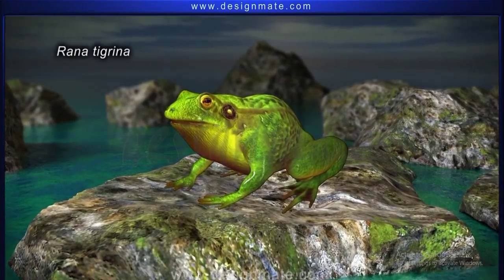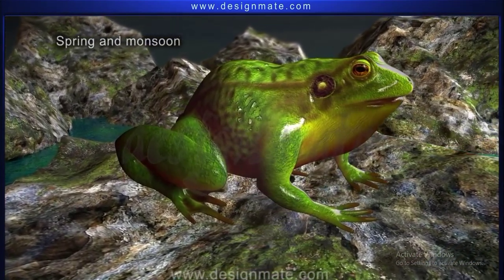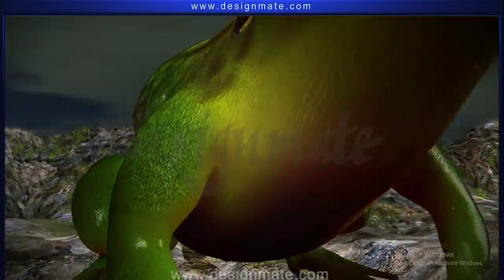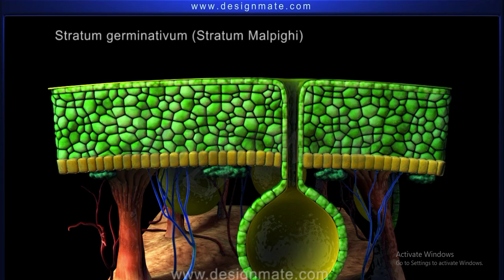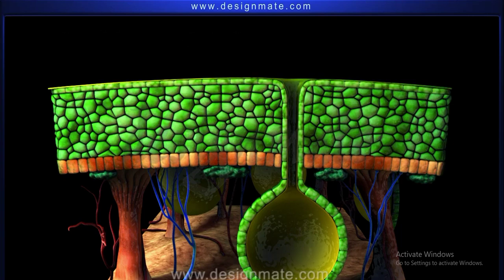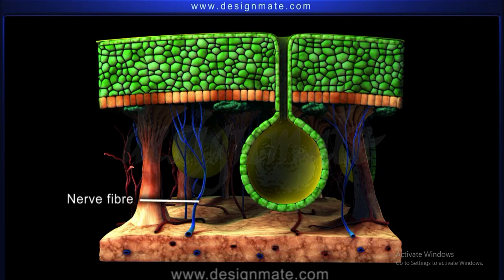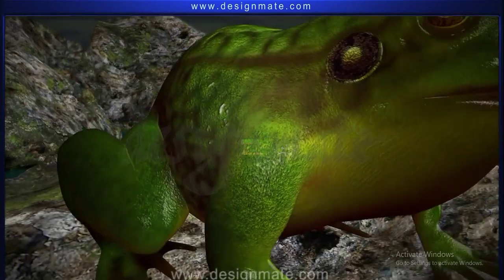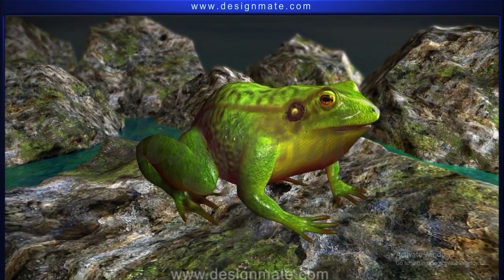Frog Skin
Welcome to Eschooly! In this video, we delve into the fascinating world of amphibian anatomy by exploring the longitudinal section (L.S.) of a frog's brain. Join us as we break down the complex structures and functions of this crucial organ, highlighting its importance in the frog's nervous system.

Key Topics Covered:

Overview of the frog's brain anatomy
Detailed examination of the longitudinal section (L.S.)
Functions of major brain regions in frogs
Comparisons with other vertebrates
This video is perfect for students, educators, and anyone interested in biology and anatomy.

Chapters:
0:00 Introduction
1:30 Frog Brain Overview
3:45 Longitudinal Section (L.S.) Analysis
7:20 Major Brain Regions and Functions
12:10 Comparative Anatomy
15:00 Conclusion